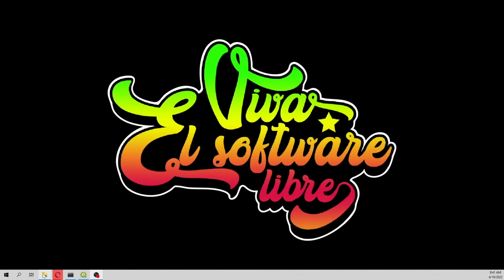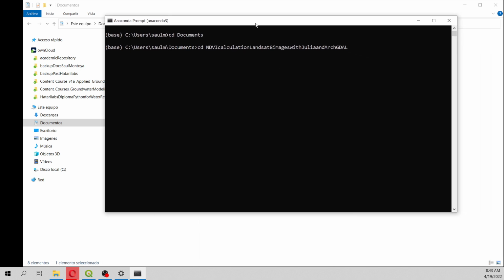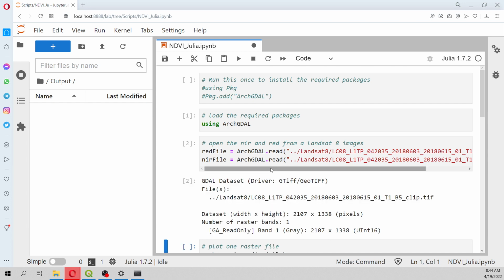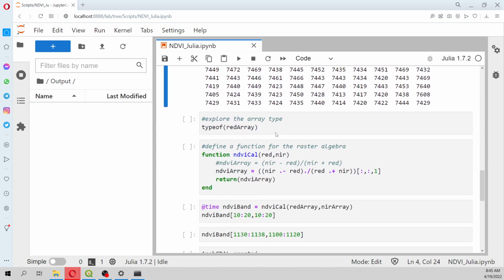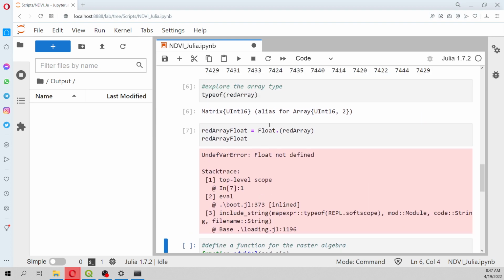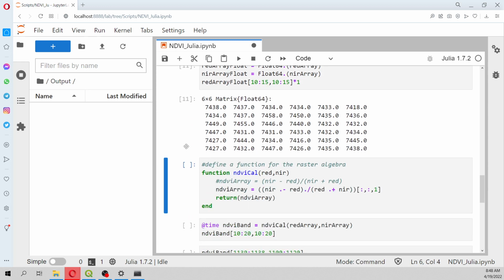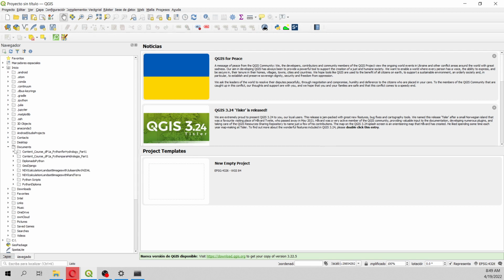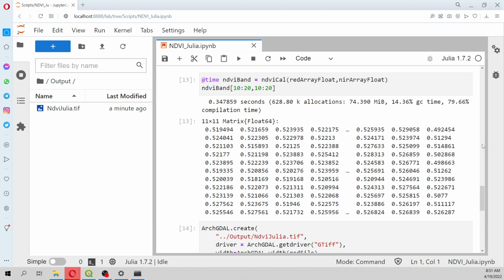NDVI calculation from Landsat 8 images with Julia and ArchGDAL package - Tutorial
On the research of performance tools for spatial analysis we took a chance on exploring Julia for applied raster algebra together with the ArchGDAL package. This tutorial shows the complete procedure to load rasters in Julia, plot them, extract the band arrays, calculate the NDVI index and export the resulting array as a geospatial raster.